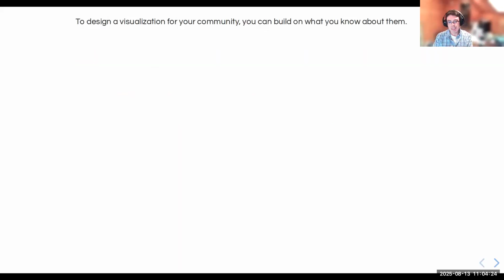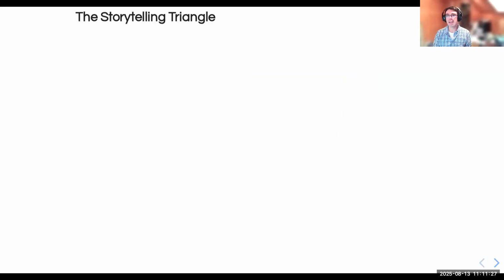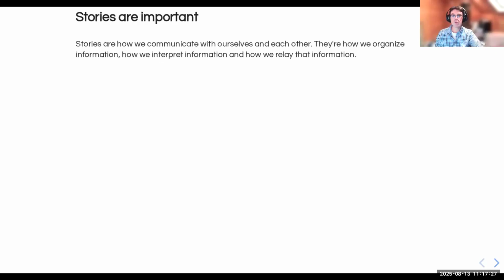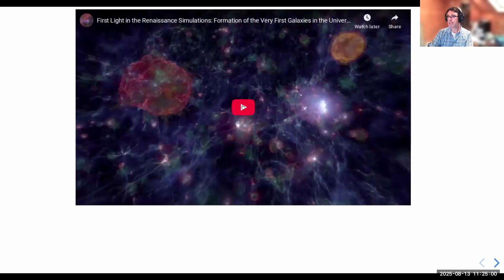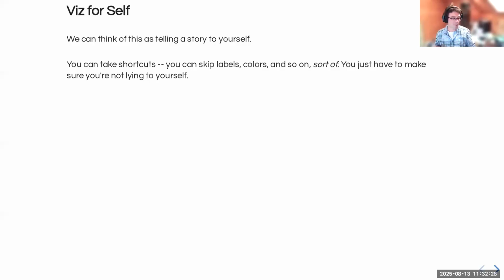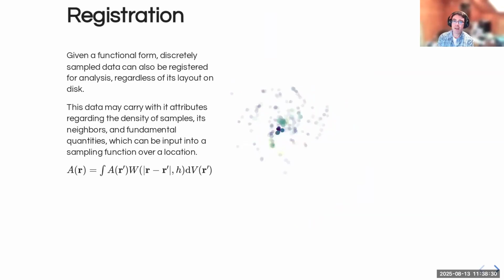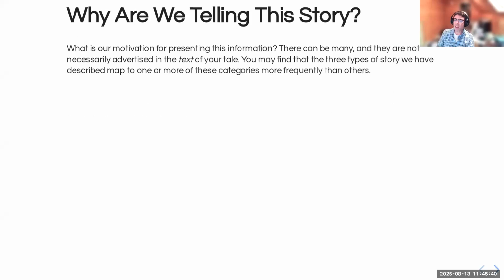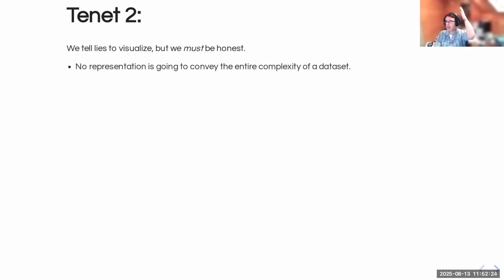Visualization and Story Telling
In this talk, learn about different approaches to visualizing data, with particular emphasis on how to place those visualizations in the broader context of storytelling.

Speaker: Matthew Turk, University of Illinois Urbana-Champaign

Recorded on Aug 13, 2025